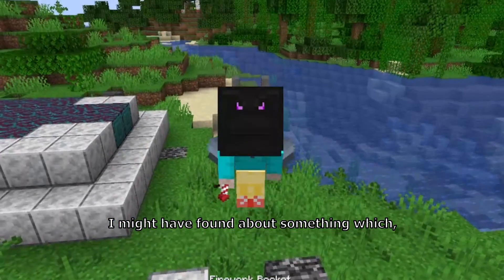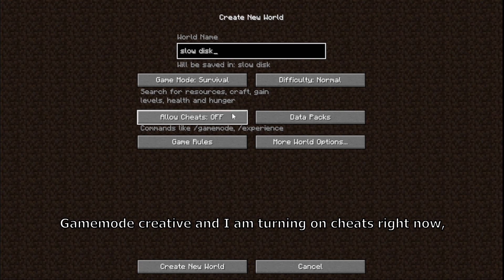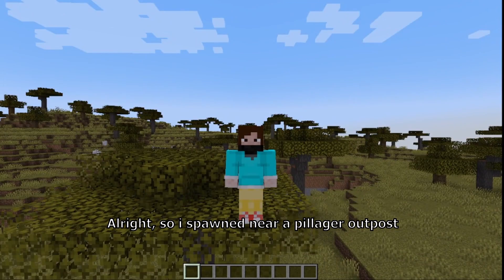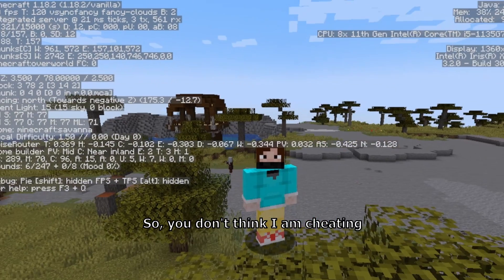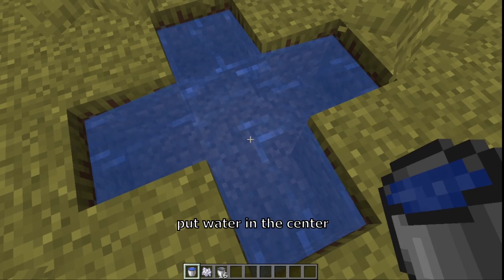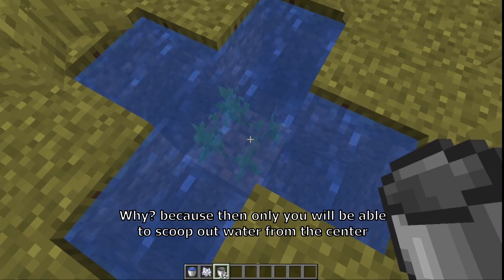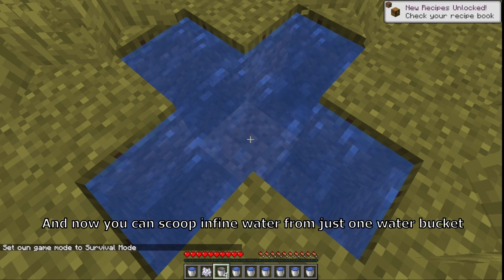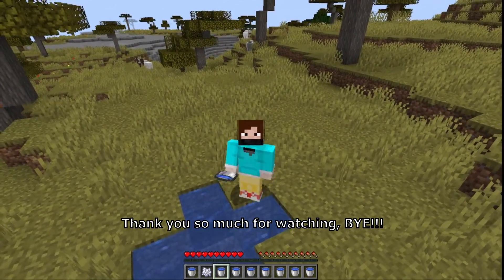I Found SOMETHING in MINECRAFT!!!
I actually discovered this on accident!!! I was making another video and I was trying to do something with water and THIS HAPPENED!!!

FOLLOW ME - (LIKE RIGHT NOW!)
TWITCH (I might be live tomorrow)